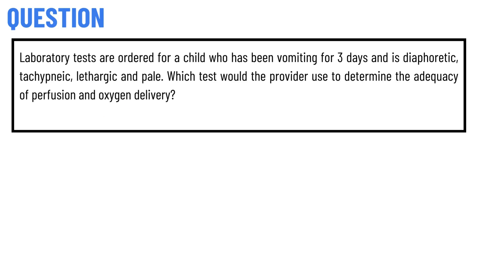Laboratory tests are ordered for a child who has been vomiting for 3 days and is diaphoretic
Laboratory tests are ordered for a child who has been vomiting for 3 days and is diaphoretic, tachypneic, lethargic and pale., Which test would the provider use to determine, the adequacy of perfusion and oxygen delivery,?